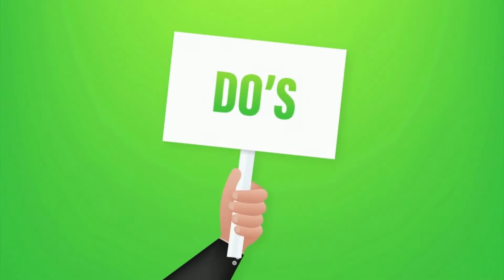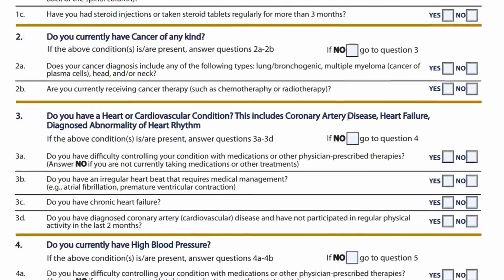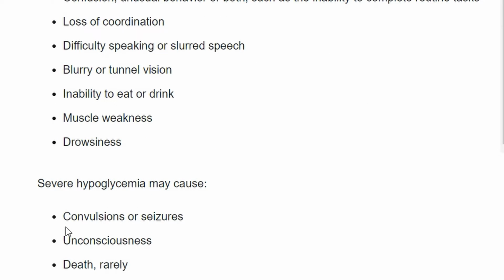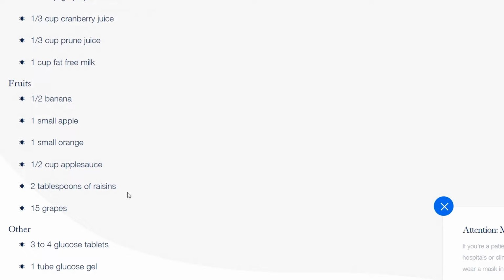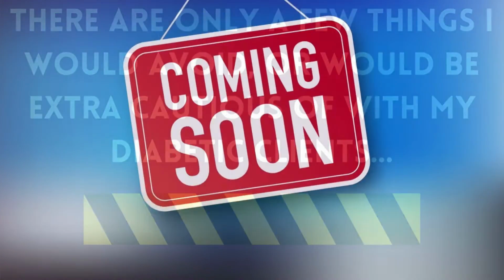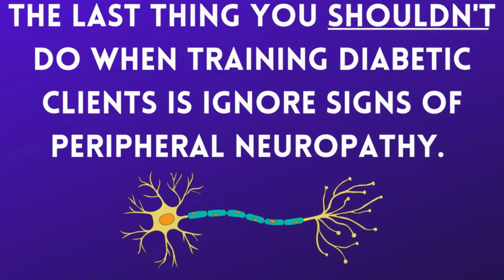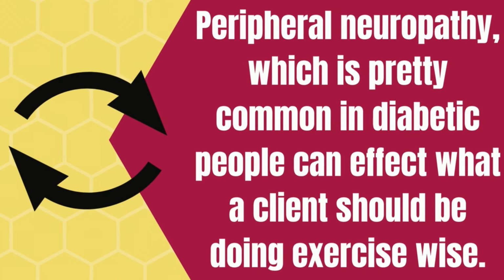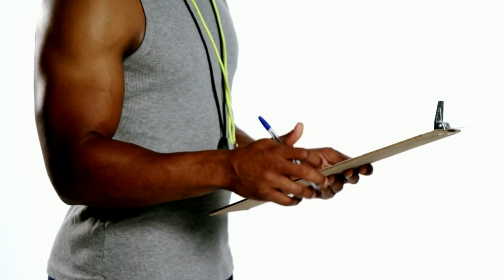Training Clients With Diabetes | How To Train Diabetic Clients As A Personal Trainer (A Free Guide)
What's up guys, Jeff from Sorta Healthy here! In this video we'll be going over how to train diabetic personal training clients. We covered training clients with hypertension or high blood pressure a while ago, and training clients with diabetes creates similar but different challenges.

If you have a client who's diabetic this video should help steer you in the right direction when it comes to keeping them safe and getting them good results. We spend quite a bit of time covering what you shouldn't do when working with diabetic clients, and then what you should do instead. Many trainers do things to endanger their diabetic clients, but that's not gonna be you!